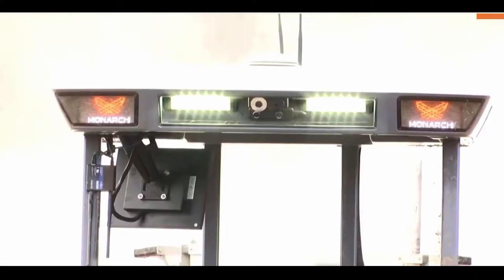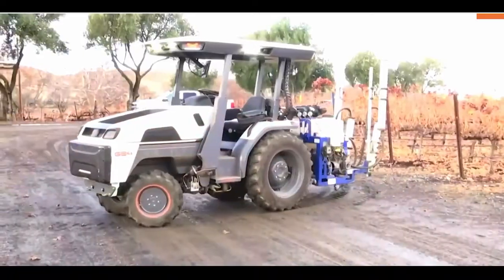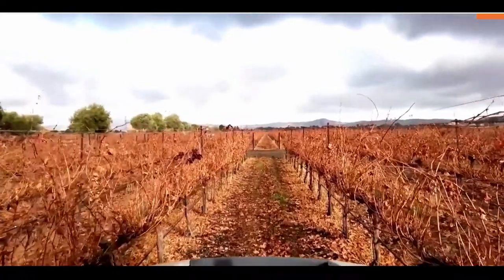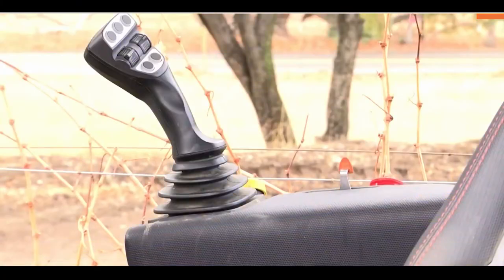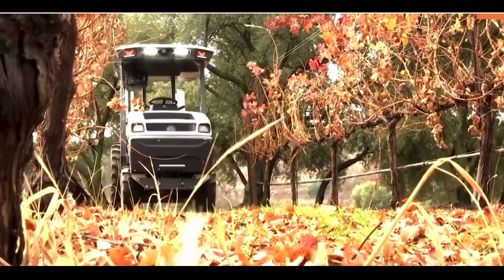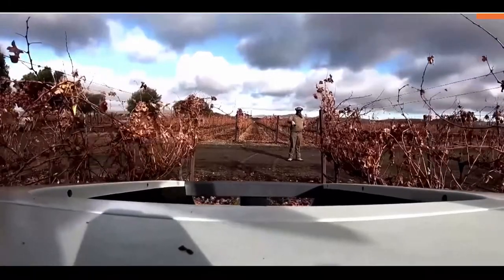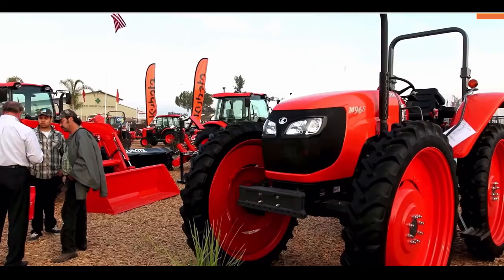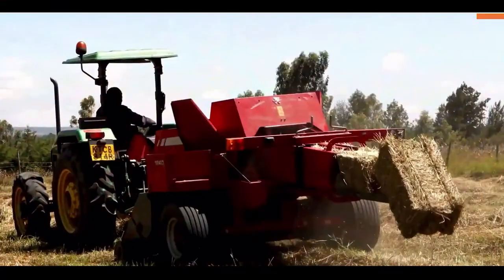Is this autonomous tractor the future of farming?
A California-based company has invented an all-electric, driverless tractor in a bid to boost sustainability in agriculture and improve costs for farmers. Francesca Lynagh reports.

Source: Reuters